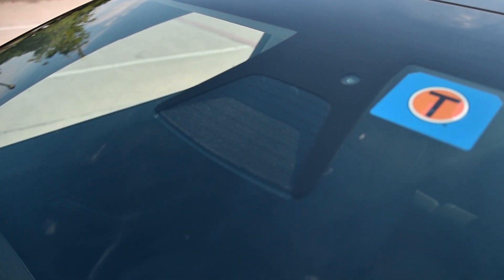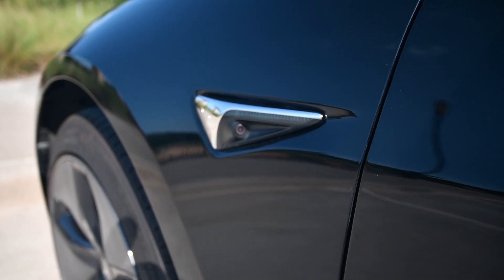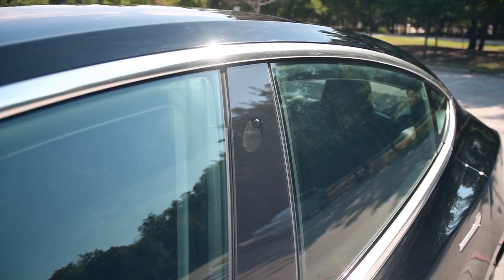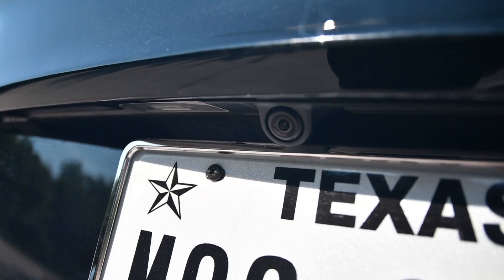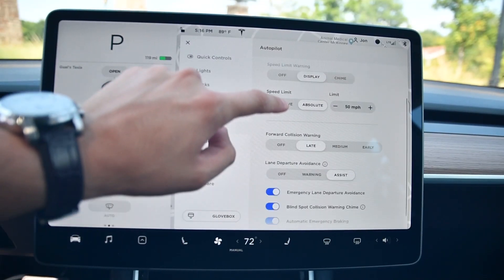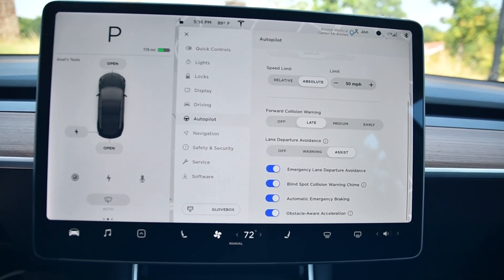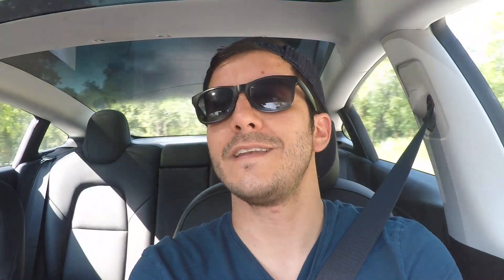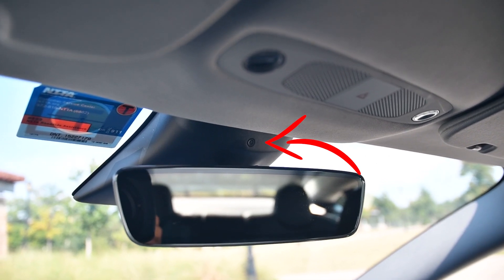Tesla Talk | Model 3 Interior Camera Update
Tesla's Model 3 interior camera has been "dormant" in all vehicles according to Tesla. Recently, Tesla has filed a patent for technology that states that the interior cameras might soon be activated to help enhance the driving and user experience. Here are 3 key thoughts about the recent news.

1) Your Tesla Model 3 will now be watching you at all times inside the cabin to track your behavior and recognize who is getting into the car. Tesla Model 3 owners who have multiple people driving could soon experience the car recognizing them and automatically adjusting to the profile settings of that driver rather than manually having to select a profile from the touch screen.

2) Tesla's Model 3 interior camera may soon be watching you at all times and monitoring your behavior in the vehicle to help enhance safety and autopilot features. Electrek states the cameras will monitor how long your hands are on or off the wheel to determine when the "Apply light pressure to steering wheel" notification will appear. This will ultimately create a safer driving experience.

3) Overall, we are sacrificing privacy for tech. Ultimately, Tesla is known for being a tech company rather than an automotive manufacturer. With technology, data and information is needed to advancement. This update should be looked at as a major benefit rather than a "sacrifice."

We will be creating videos about the Tesla Model 3 and reviewing all the different features and configurations. The car that's being showcased in this video is the 2019 Tesla Model 3 Standard Range Plus with Enhanced Auto Pilot (EAP) in black with aero wheels.